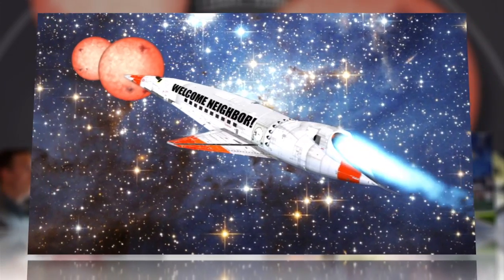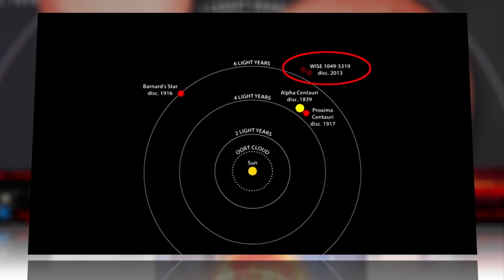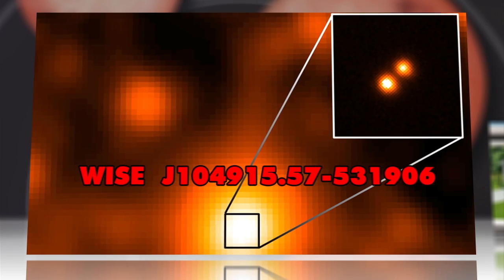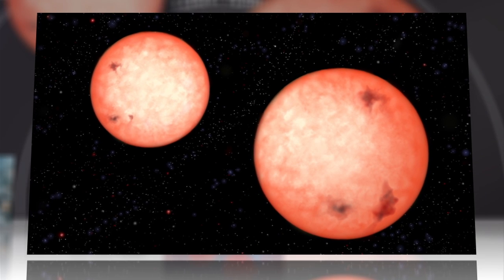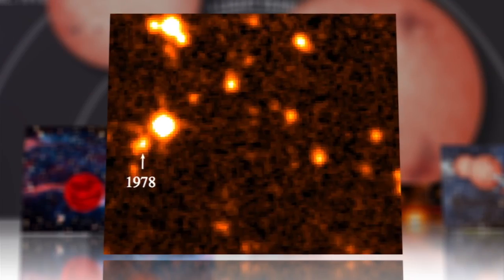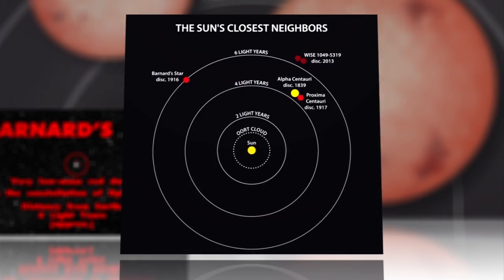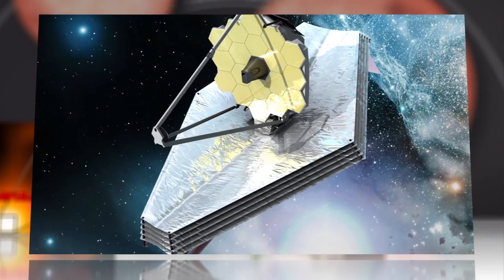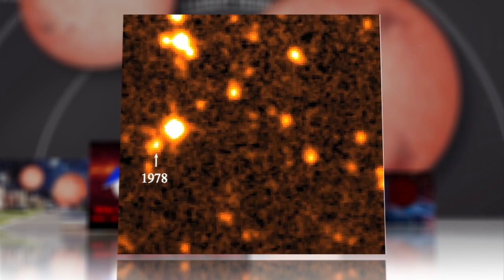Sun Has Two Neighboring Stars Hidden Until Now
Our sun has a pair of neighbors we never knew about until now.